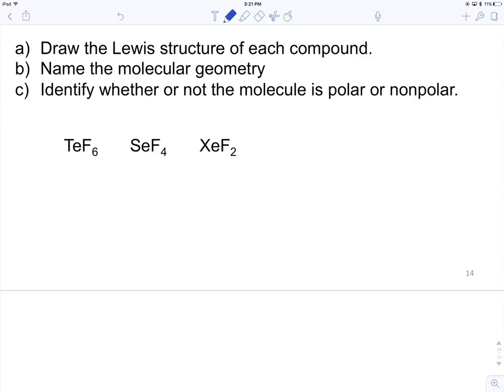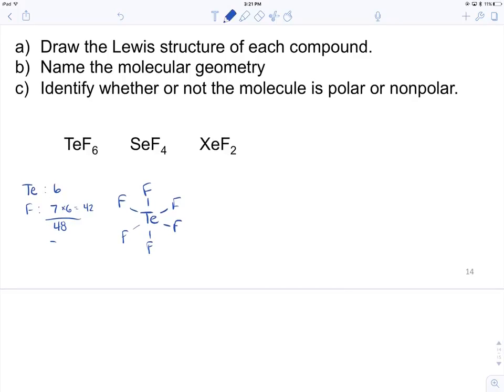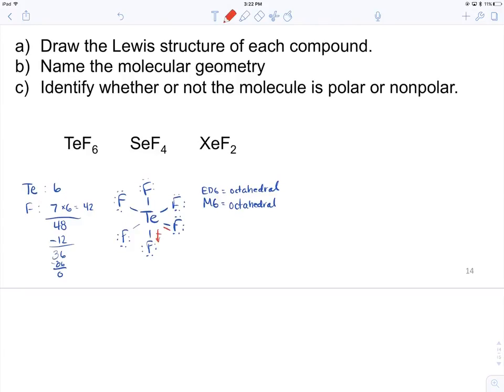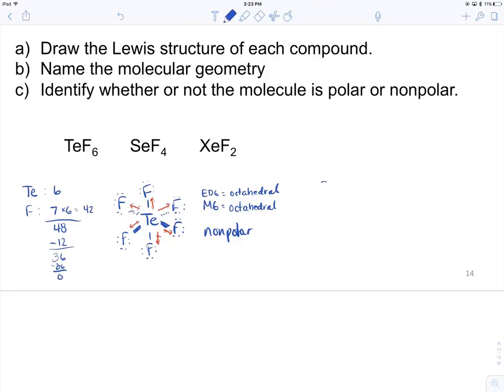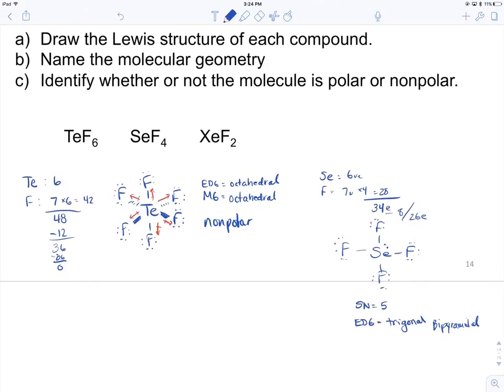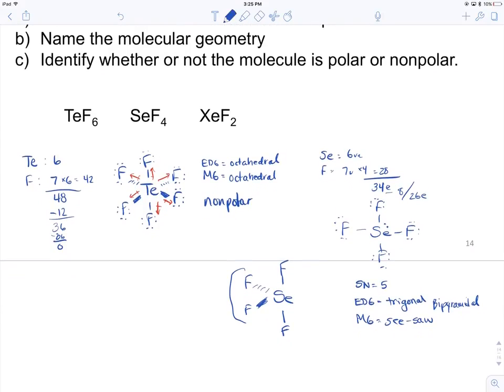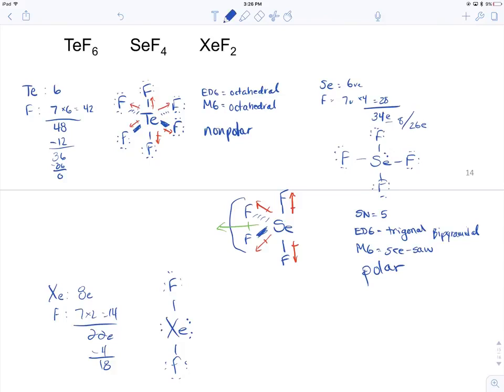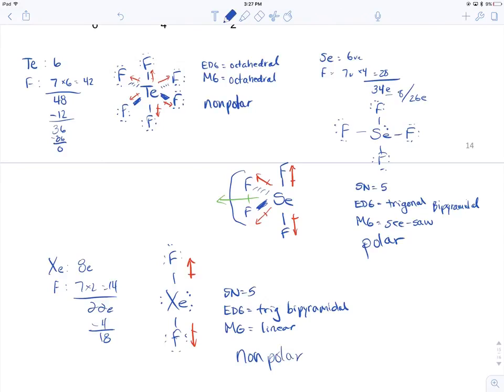Polar or Nonpolar